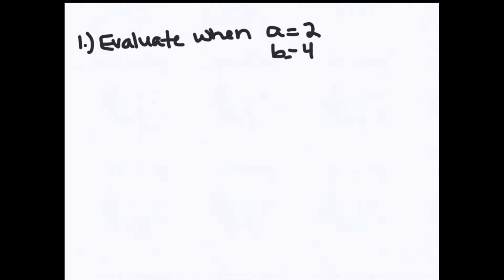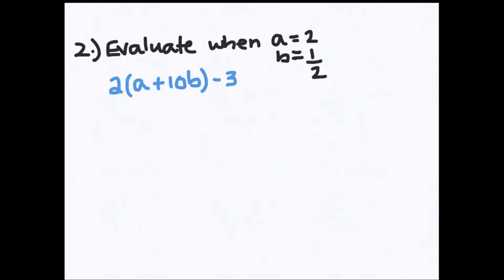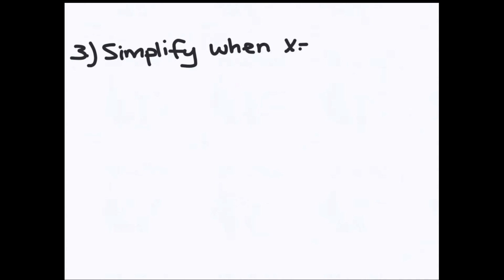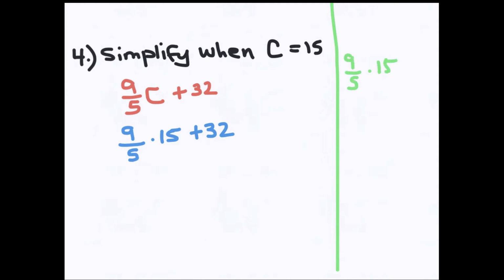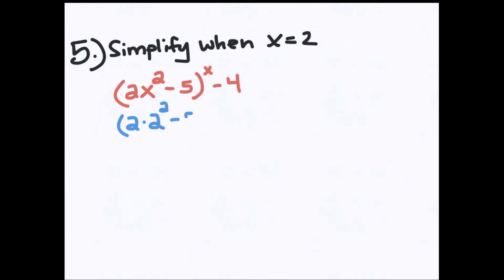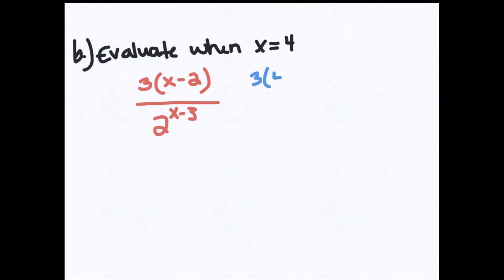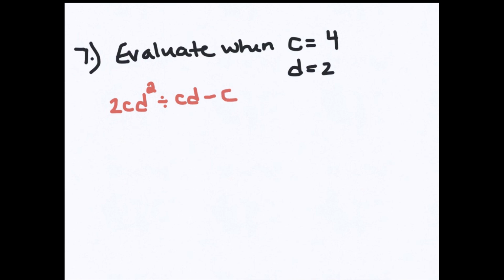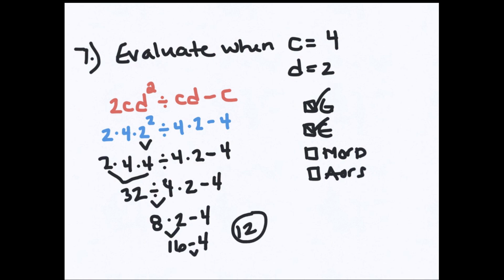1.3 Writing and Evaluating Expressions